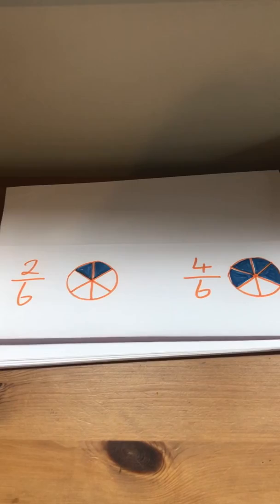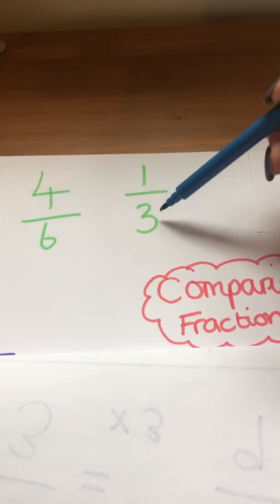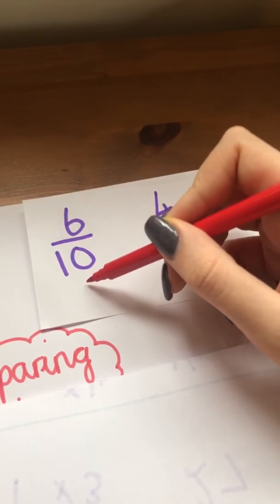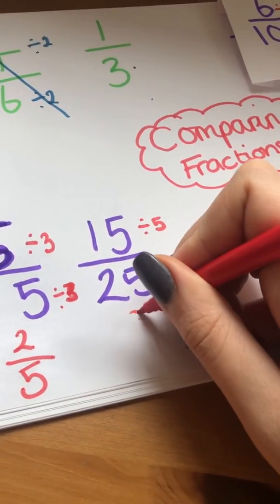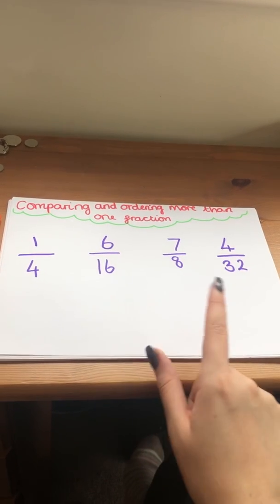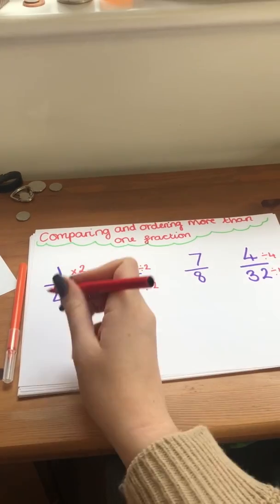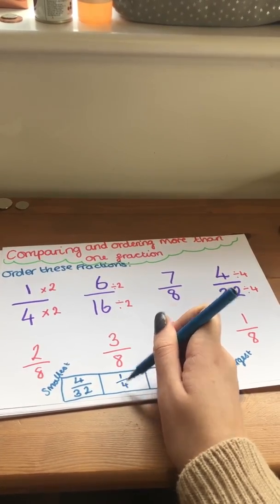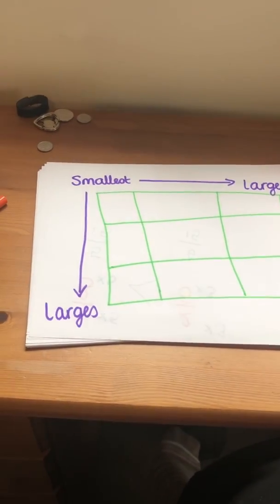Week 2 lesson 2 maths -comparing and ordering fractions